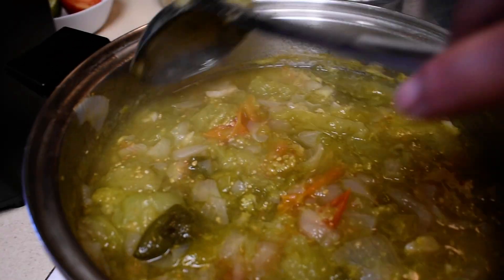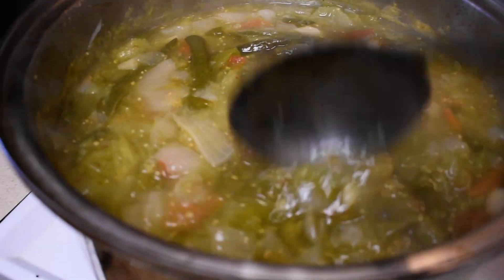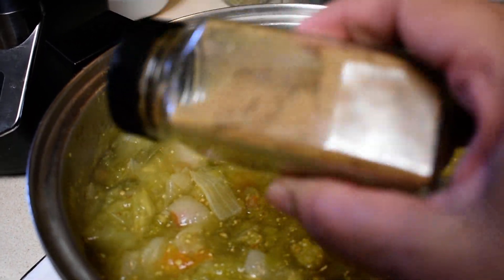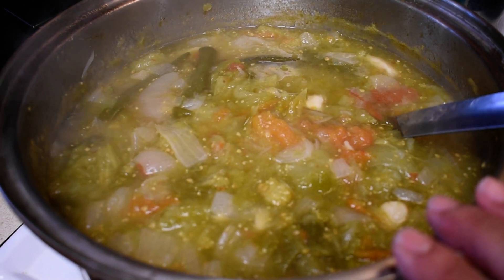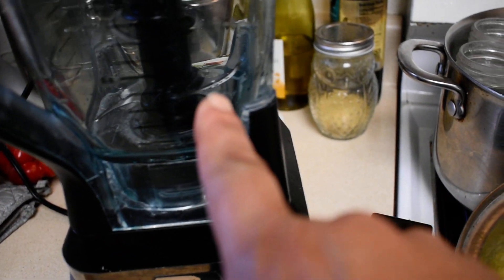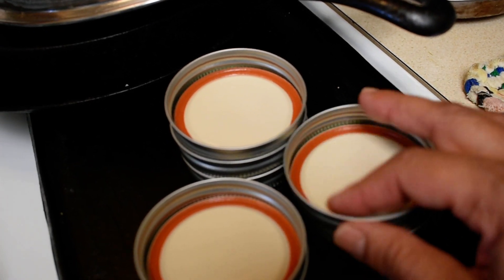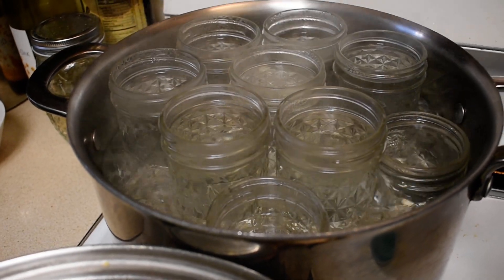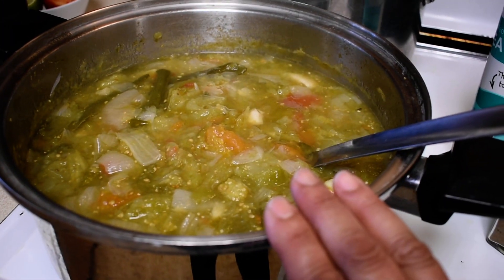Salsa Chile Verde! Chili Verde Sauce for Enchiladas! Part 2 of 4